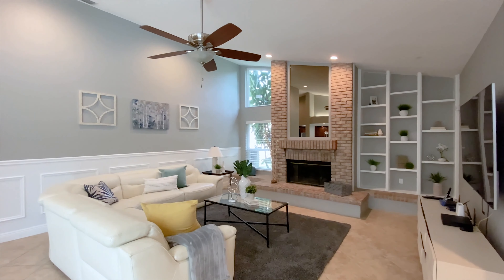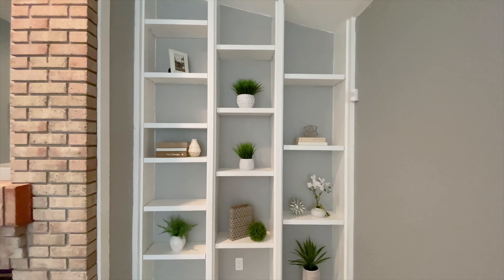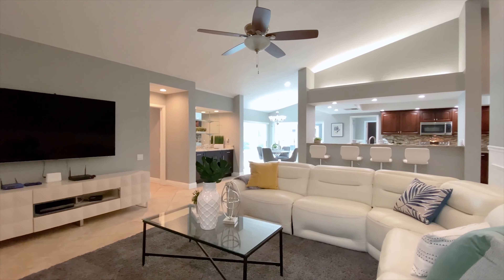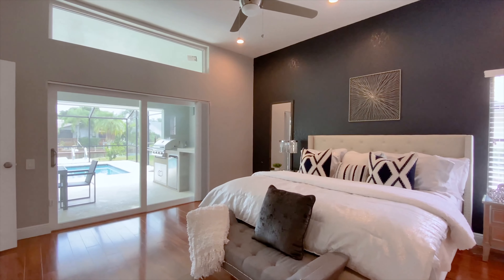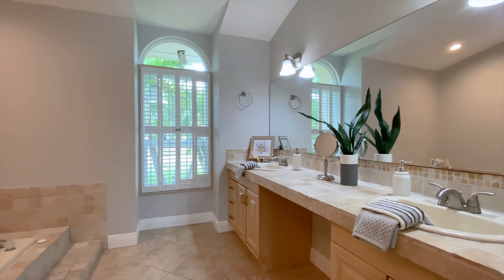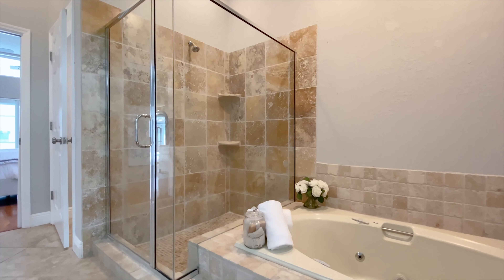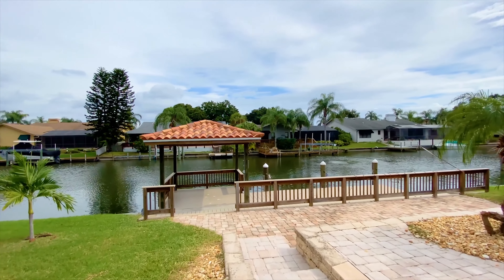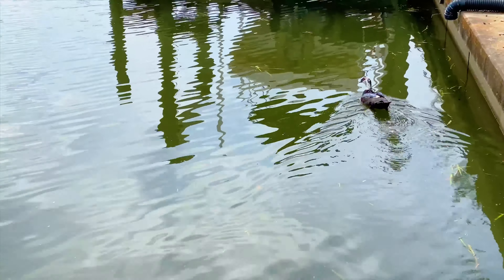4823 Longwater Way, Tampa, FL 33615 - Official Walkthrough Video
Stunning waterfront pool home in the gated Bayside community with bay and gulf access! An incredible amount of upgrades have just been completed to this TURNKEY HOME including: brand new barrel tile roof, hurricane impact windows & sliding dorrs, new composite dock & pilings, and new trane AC unit! 🏝 🏡

Comment any questions you have below and I will be sure to answer them! Message me directly to see the property in person! 💬

🎩 Conor J. Green